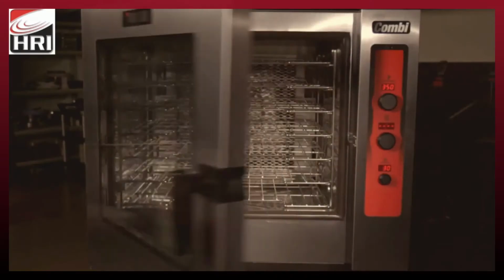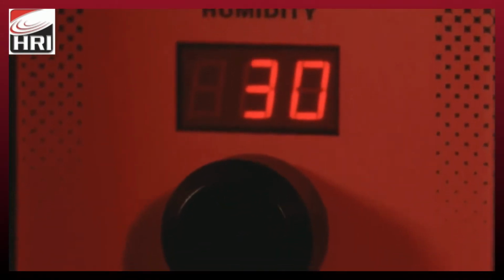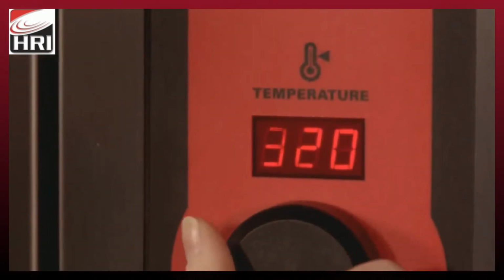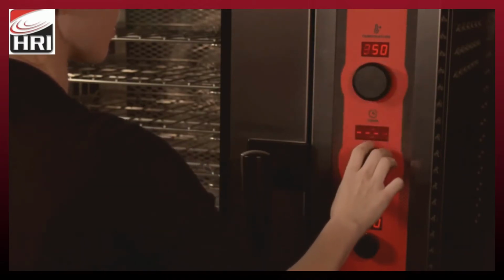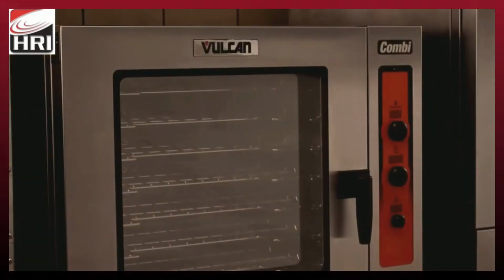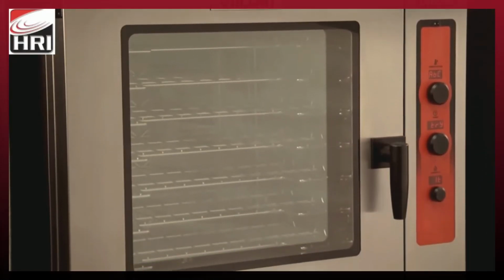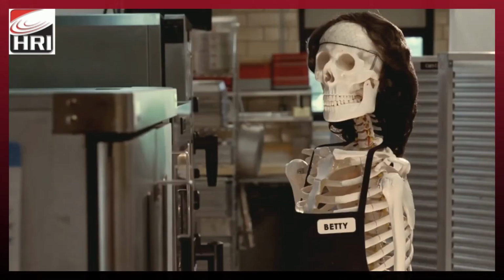Vulcan ABC Combi Oven - Feature Overview